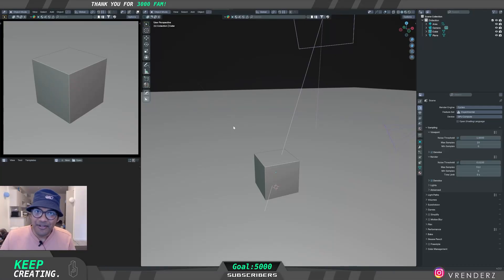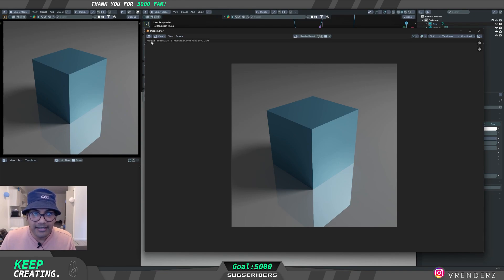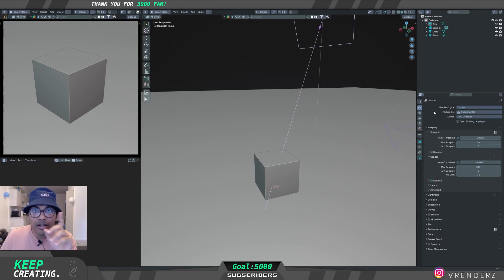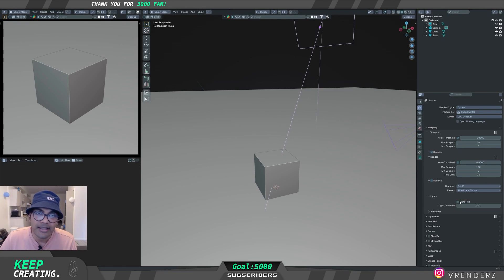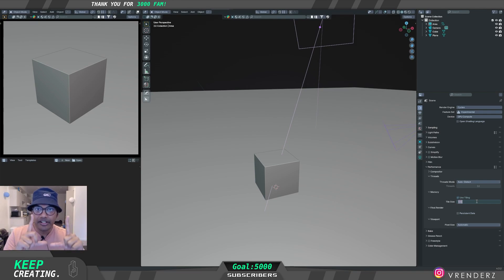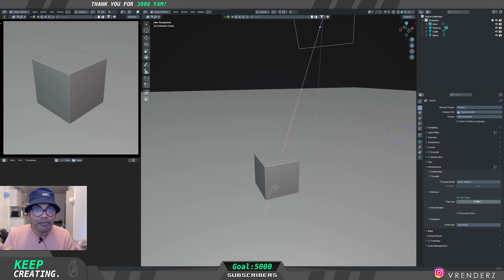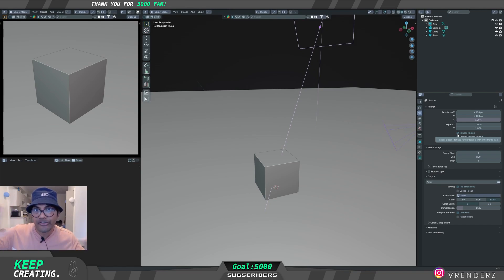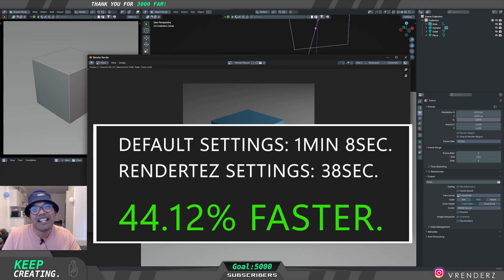Best Render settings to get faster renders in Blender 4!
Get 44.12% faster renders for your scenes using these settings in Blender!
The video is short and each point is really important.

Please render you scene with and without the settings and please let me know the difference and did we beat the render time?

And allow all notifications to get the latest updates!

=== LINKS 🔗===

Memories - By Faime

Keep creating!